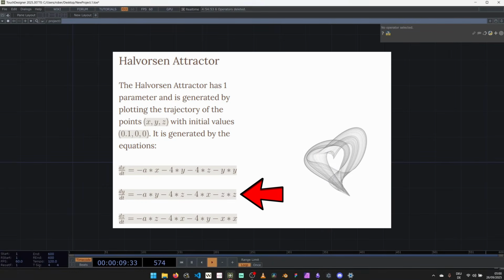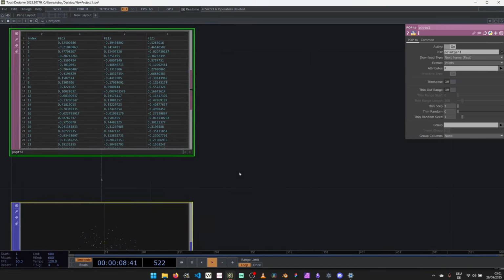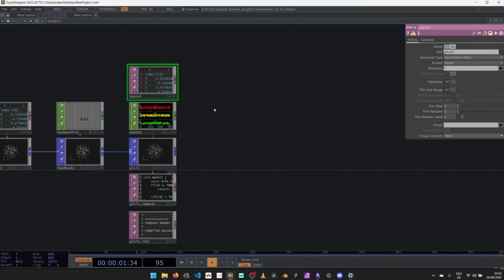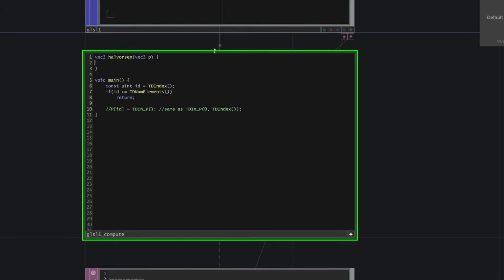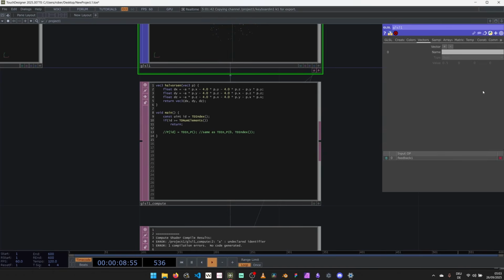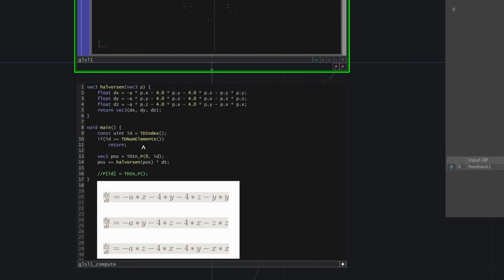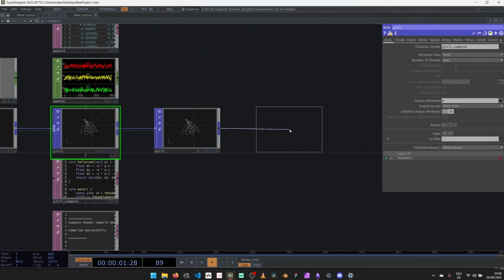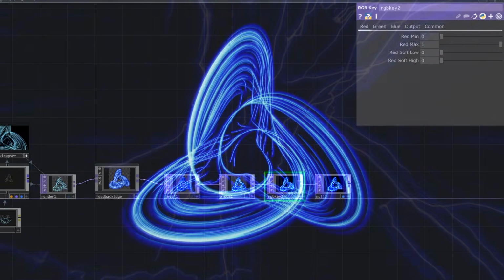Strange Attractor GLSL POP - TouchDesigner Tutorial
Writing compute shaders using the new GLSL POP.

Enjoy & have a nice one! ❤